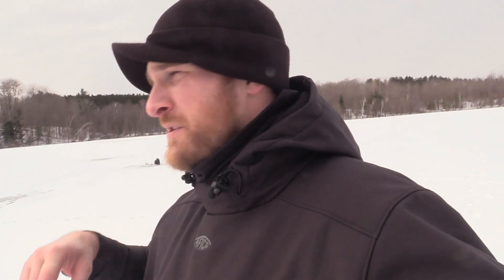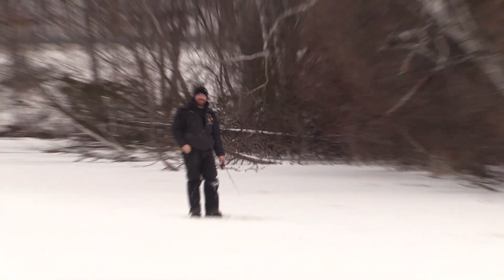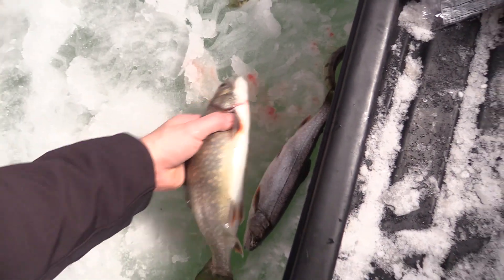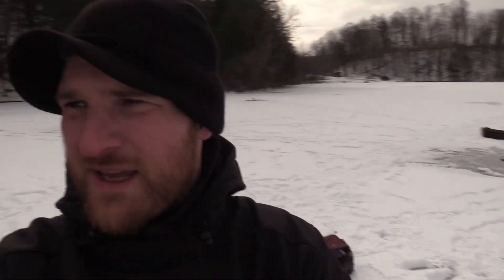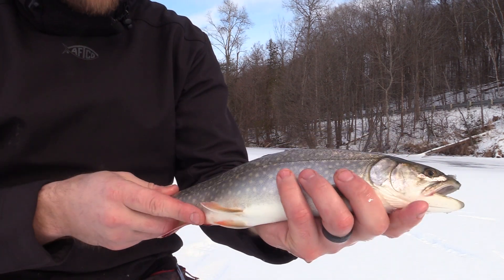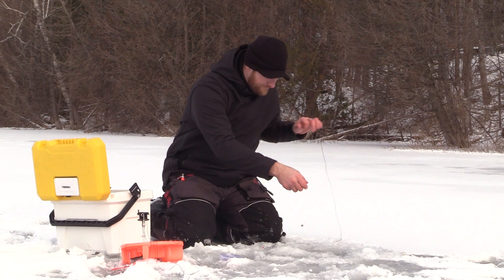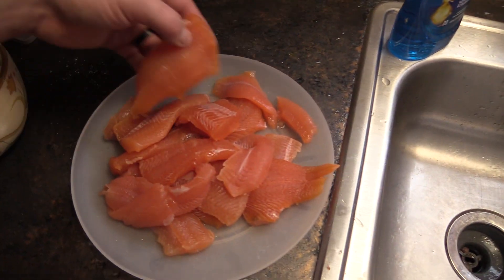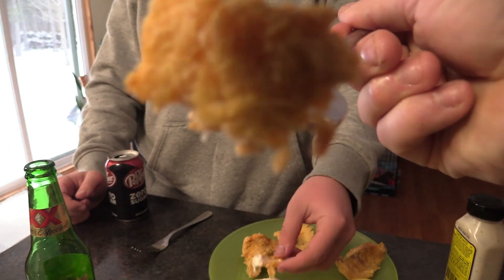SPLAKE!....Catch and Cook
We are fishing for Splake on a popular lake in Northern Lower MI and I share my recipe for cooking these fish. Splake are fun to fish for and are even better to eat!